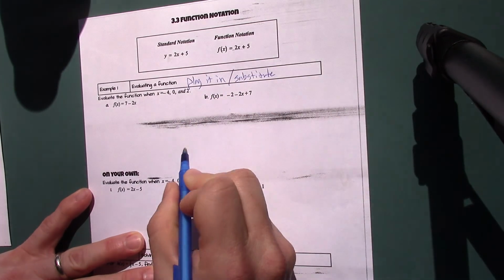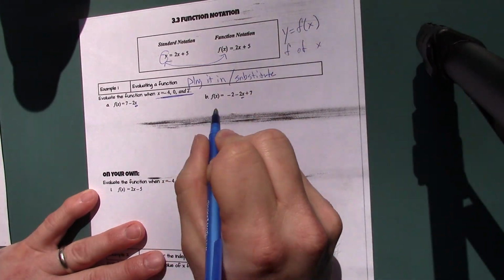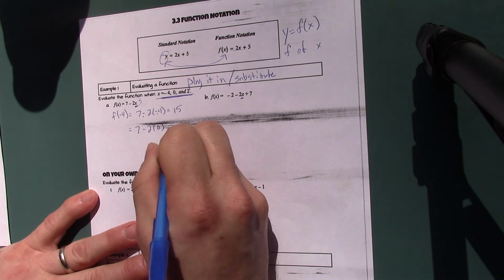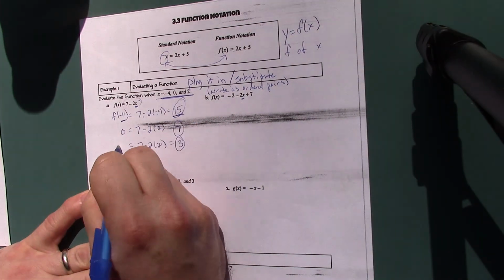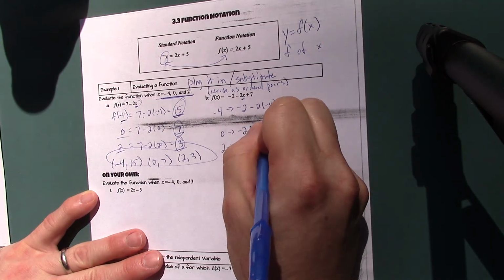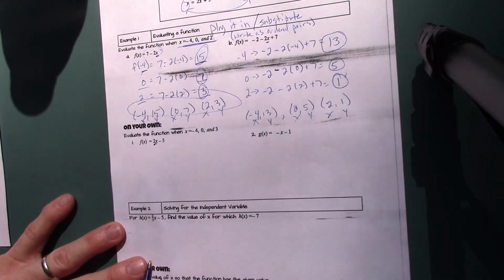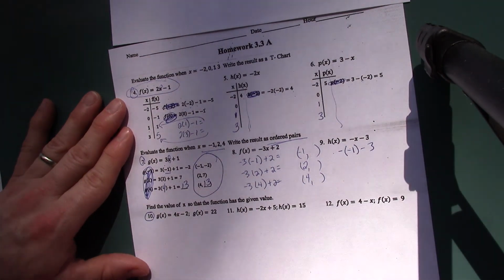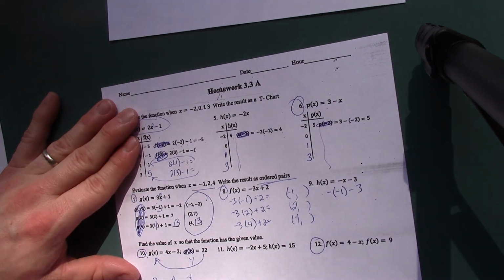Repeat 3 3 Corona